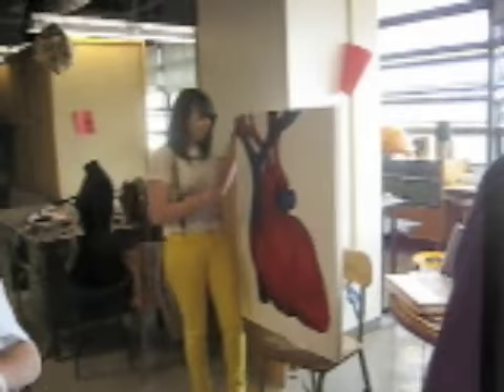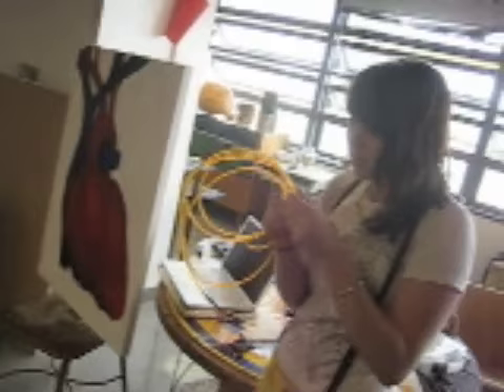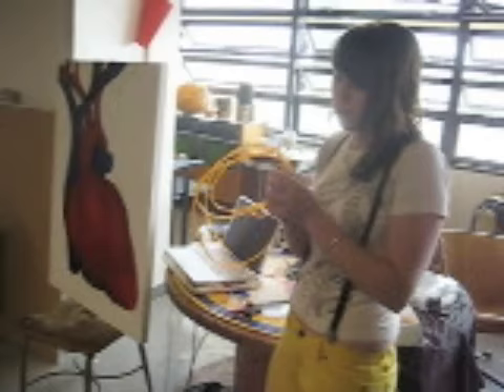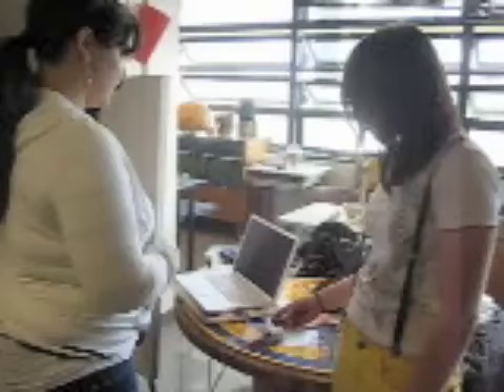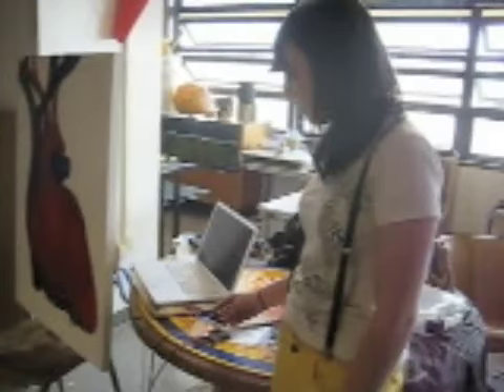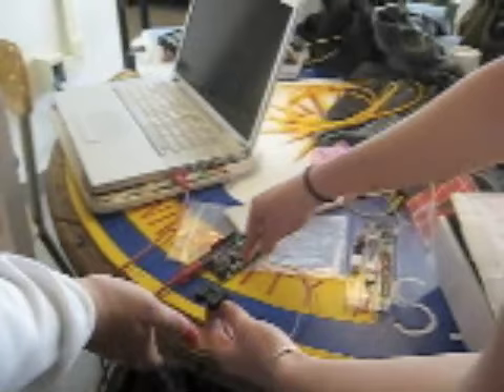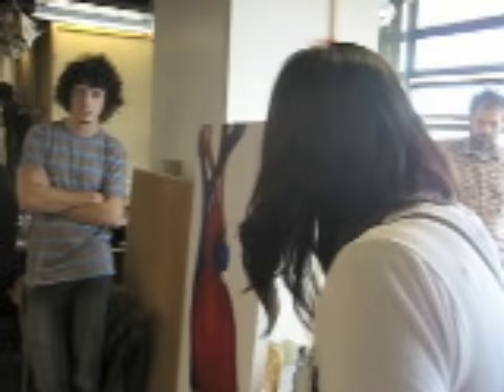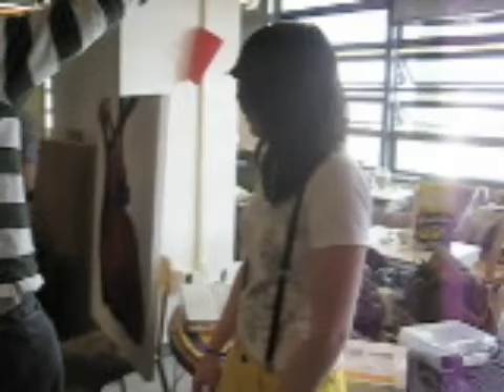Electro-Luminescent Painting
SFSU class, SPRING 2009: ART 511: "Physical Computing"